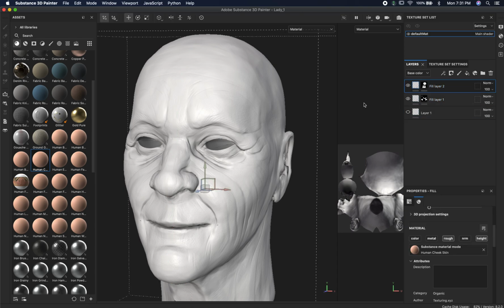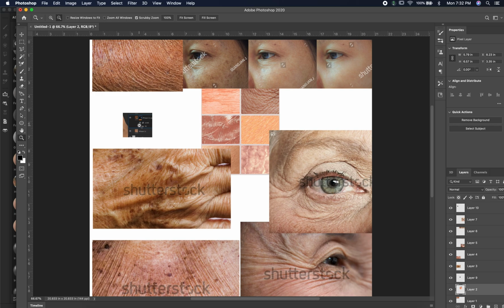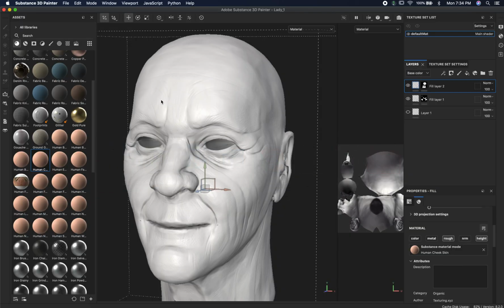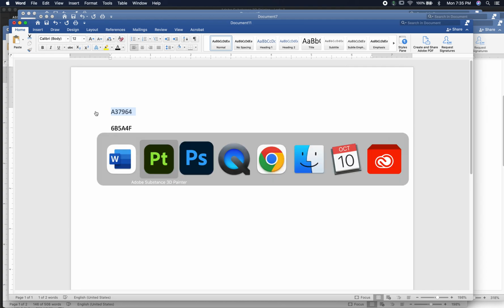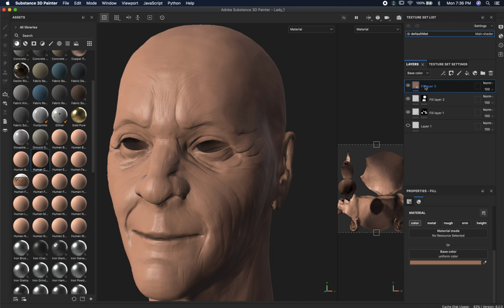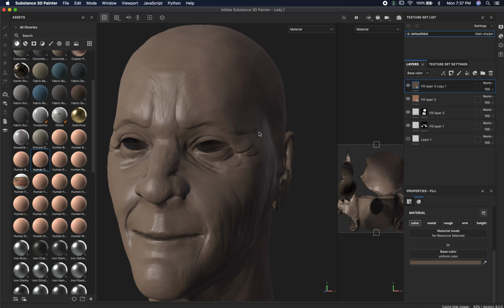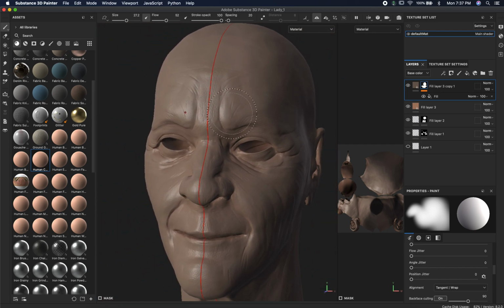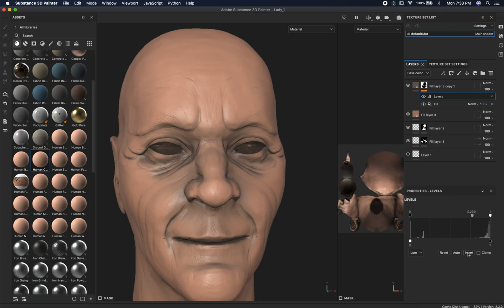Female Face Texturing 3